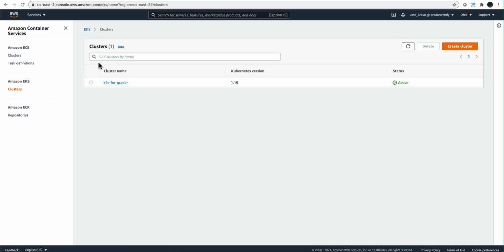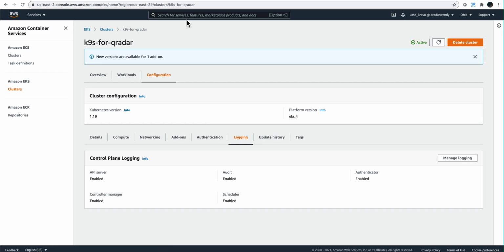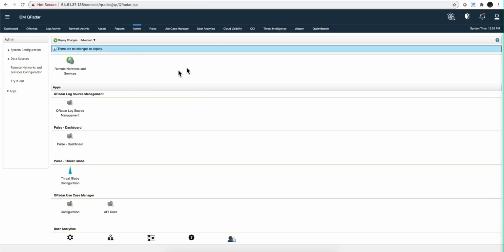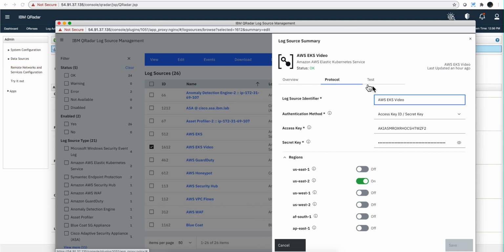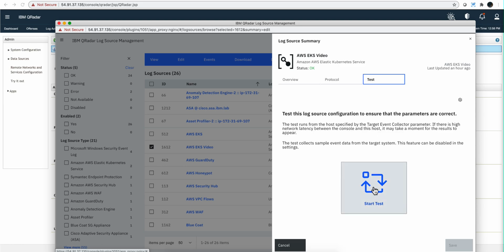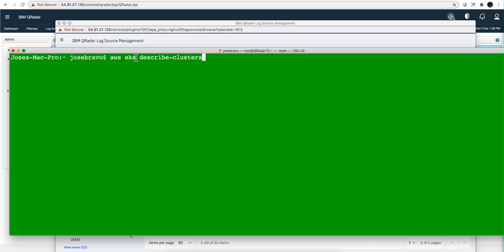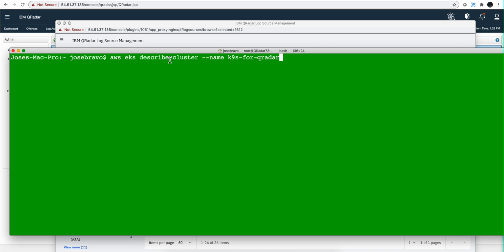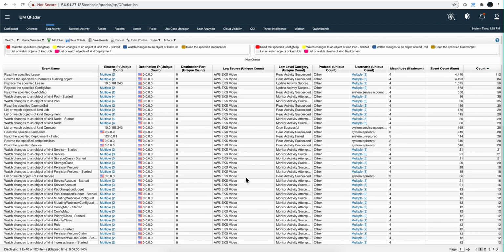AWS Elastic Kubernetes Services Logs into QRadar